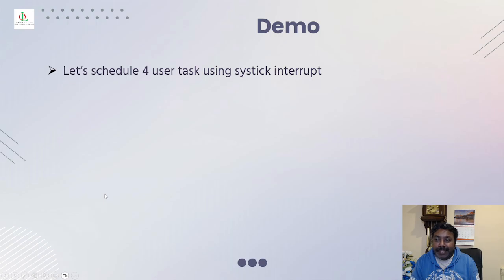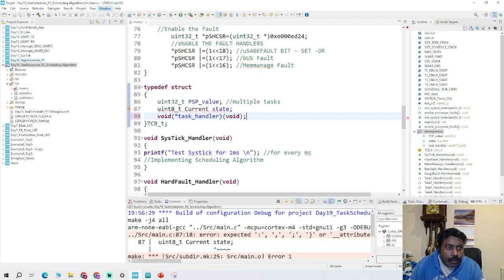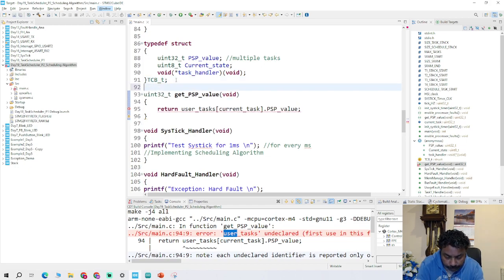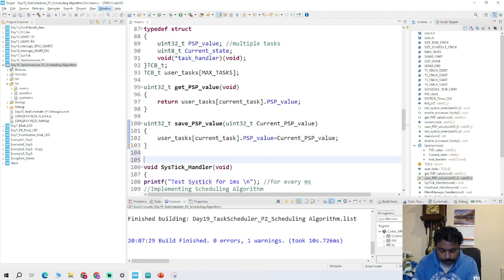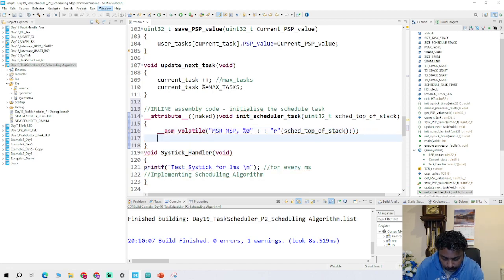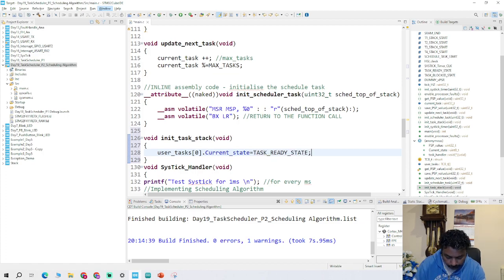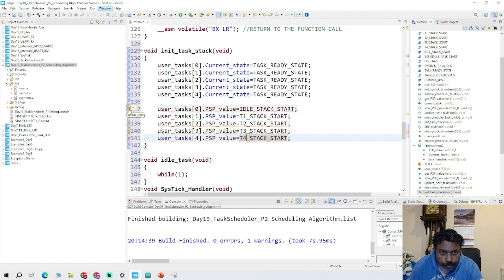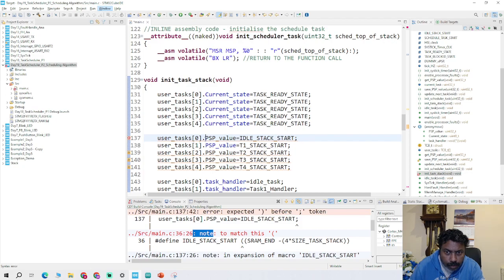Day19 ARM Cortex M4 Intermediate Part 2